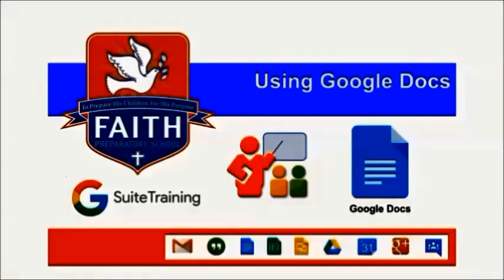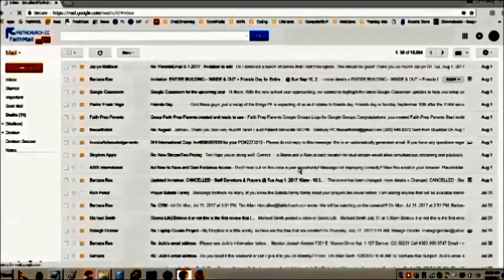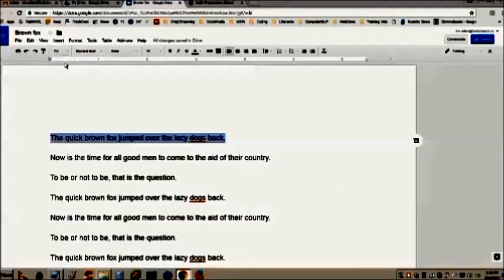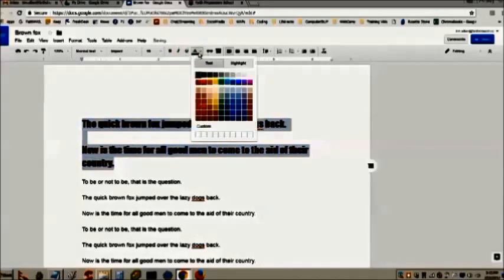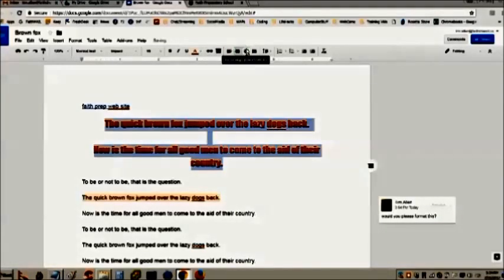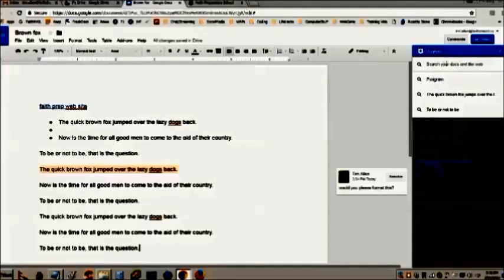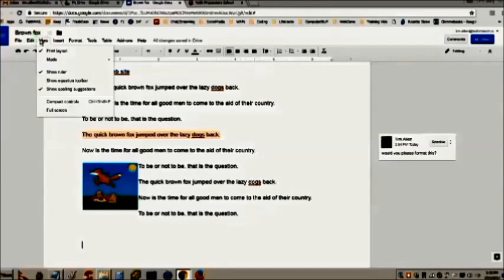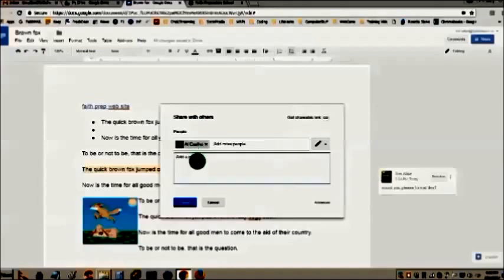Using Google Docs (word processing)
Google Docs is an online word processor freely available to you via your Faith Church or Faith Prep email account.   This video covers the basic usage of it.